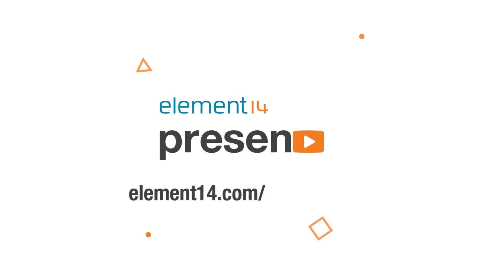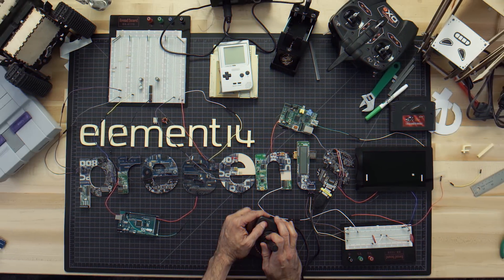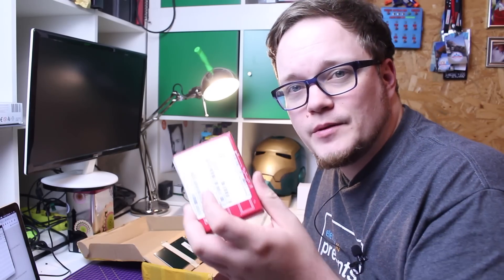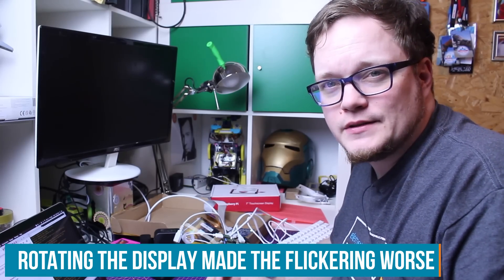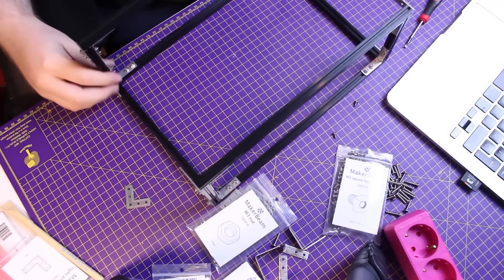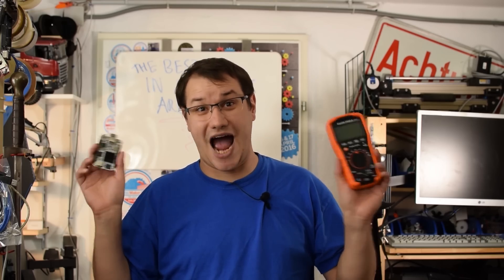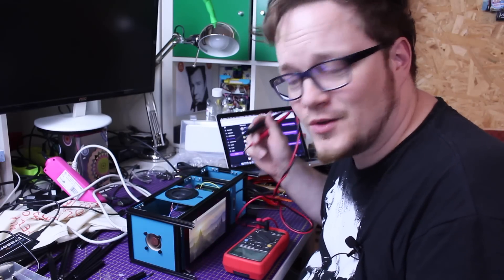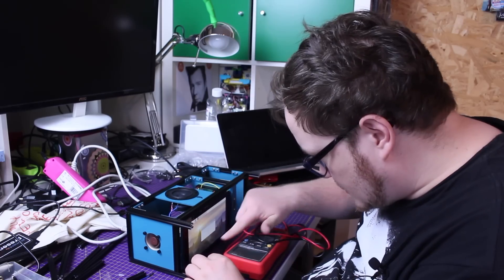Raspberry Pi 4 SX-64 Inspired Portable Computer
Who doesn't love portable computers from the '80s? Too bulky to call them a laptop yet, but much more luggable than other computers from that era. Of course, the easiest way to get a box started is with aluminum extrusions, some laser cut mounts for a Raspberry PI 4, and a mechanical keyboard to get you almost done with the basics! Dave has never built a "daily driver" Raspberry PI build where the SD card doesn't get reformatted with the next use of the Raspberry Pi